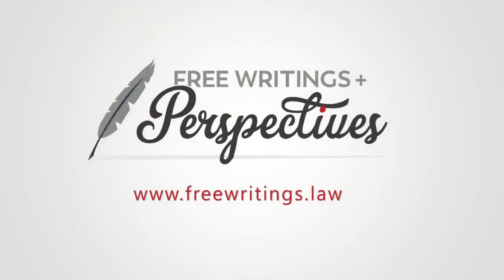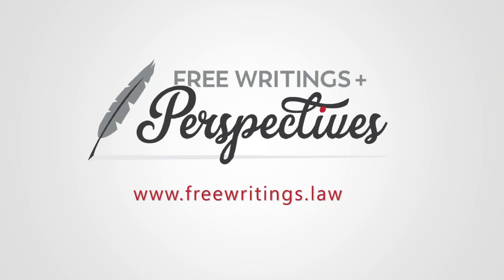MB Microtalk: The Corporate Sustainability Reporting Directive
In this MB Microtalk video, Mayer Brown’s Peter Pears discusses the European Union’s Corporate Sustainability Reporting Directive (the “CSRD”). The directive, which for many companies applies from as early as 1 January 2024, creates detailed sustainability reporting requirements, which may apply for both EU and non-EU companies.